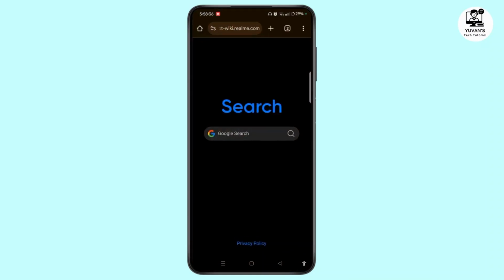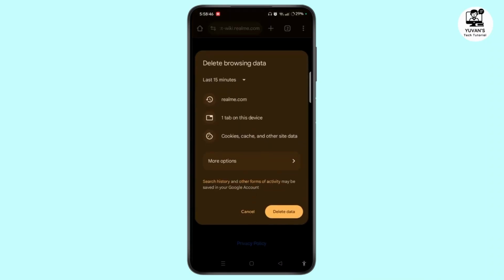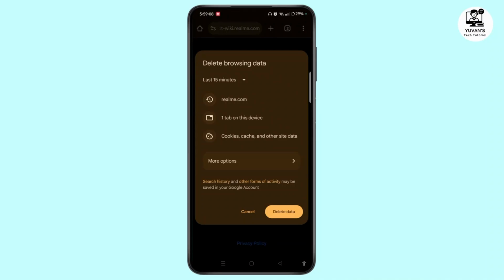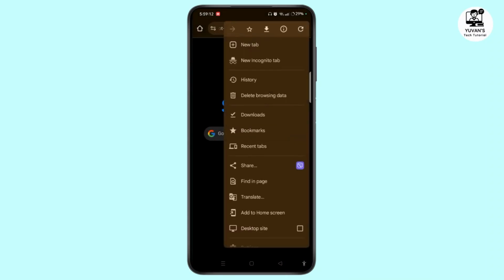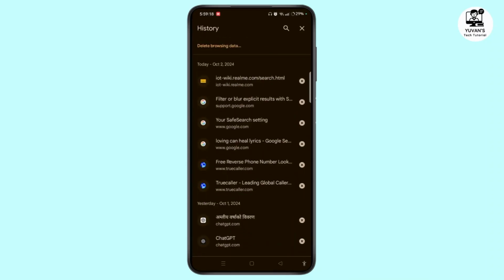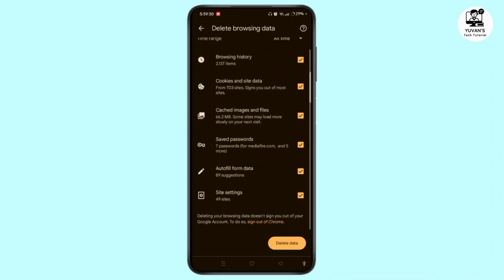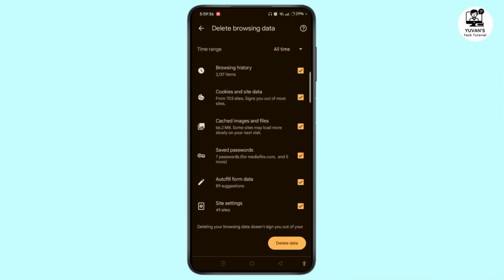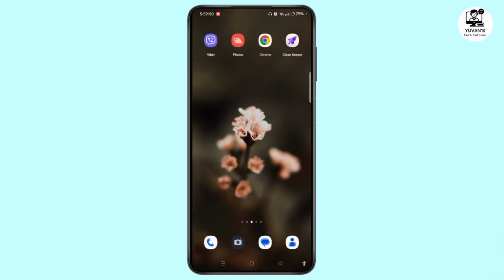How to Clear Browsing History on Google Chrome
In this quick tutorial, learn how to easily clear your browsing history on Google Chrome for Android. Deleting your browsing data can help maintain your privacy and free up space on your device. Follow these simple steps to remove all your browsing history, cookies, and cached data. Watch till the end for more tips and tricks to optimize your Android experience.

Chapters:
00:00:00 - Introduction
A quick guide to clearing browsing history on Google Chrome for Android.

00:00:10 - Launch Google Chrome
Open Google Chrome on your Android device.

00:00:18 - Open Menu
Tap the three dots in the top-right corner.

00:00:25 - Delete Browsing Data
Select "Delete Browsing Data" from the menu options.

00:00:35 - Choose Time Range
Select time range (Last Hour, 24 hours, All Time) for deleting data.

00:00:45 - Confirm Deletion
Tap "Delete Data" and confirm to delete browsing history.

00:01:00 - Manage History
Go back to the menu and tap on "History" to manage browsing data.

00:01:10 - Clear All Browsing Data
Clear browsing history, cookies, cache, and other saved data for all time.

00:01:25 - Conclusion